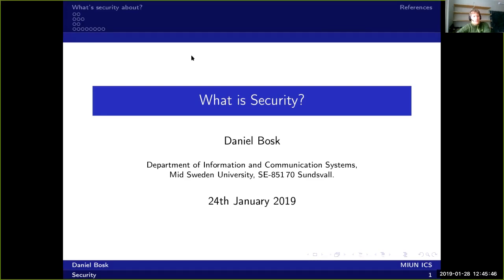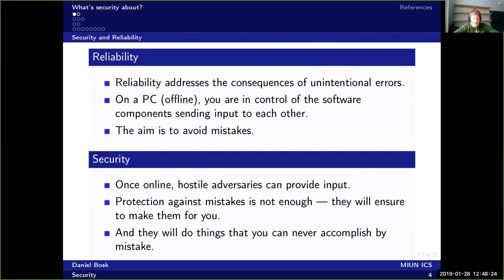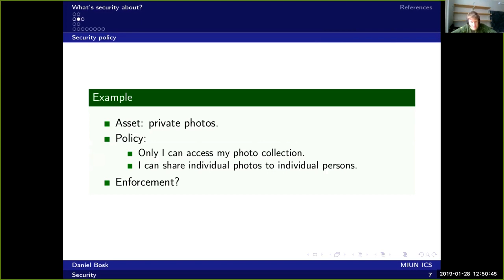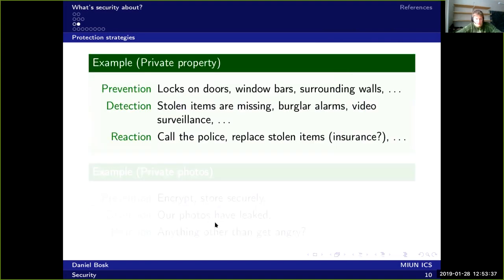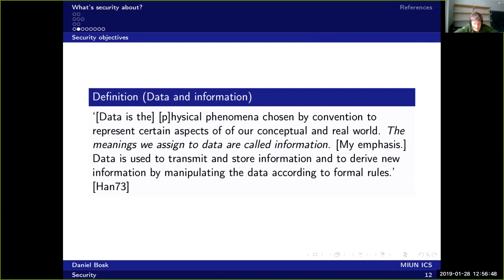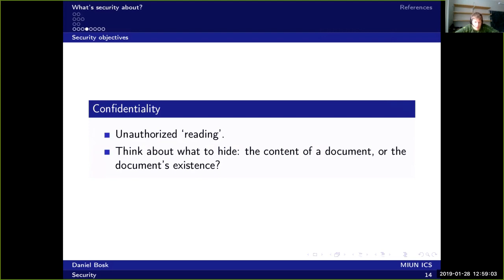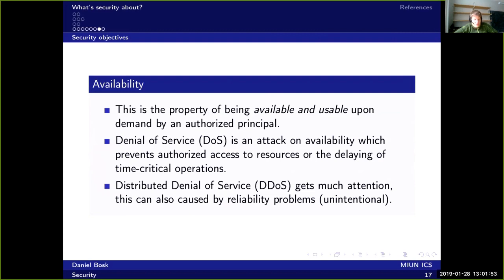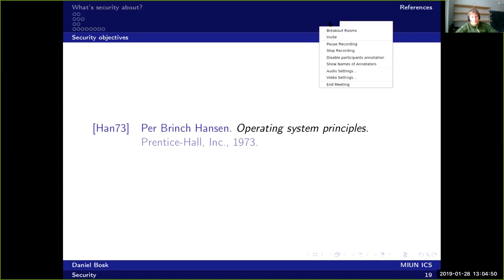What is security?